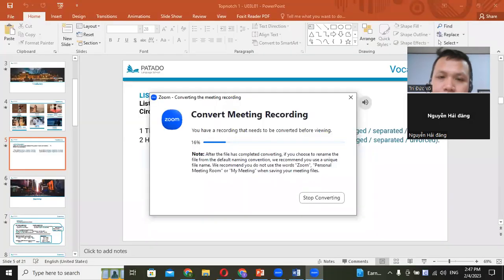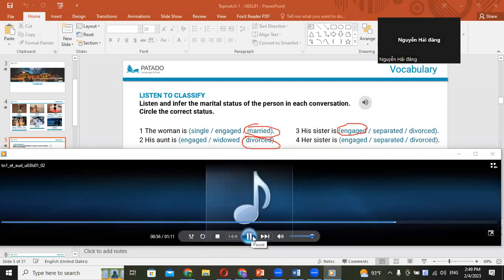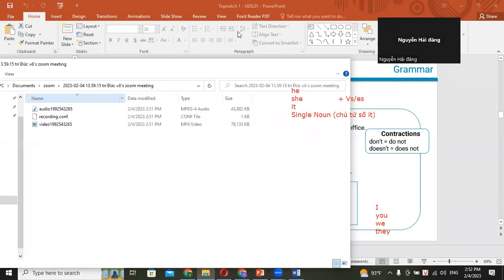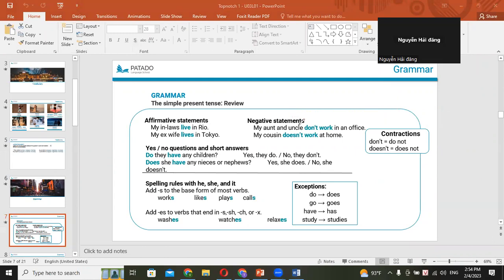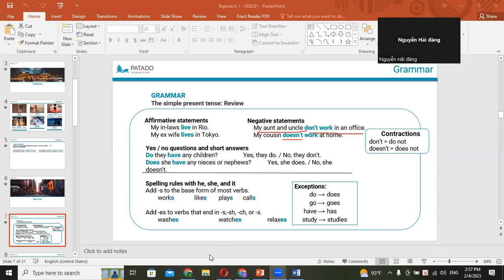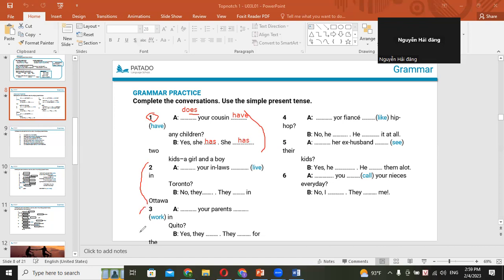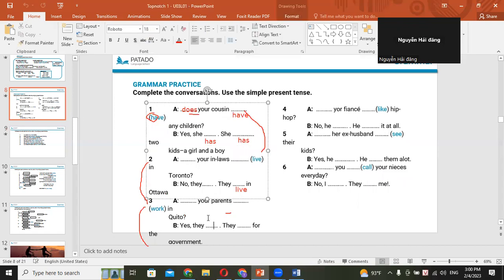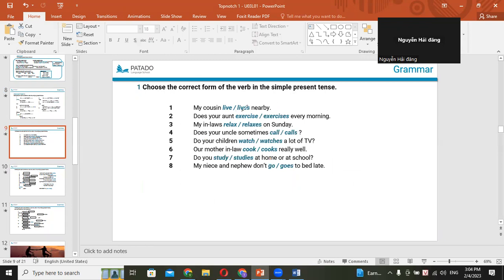4022023 TN3U3L1 (2)